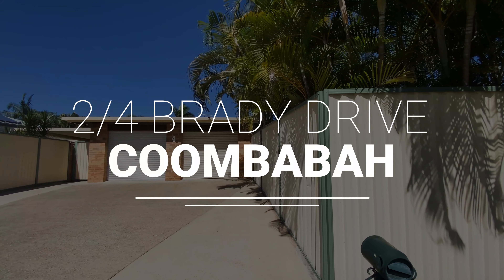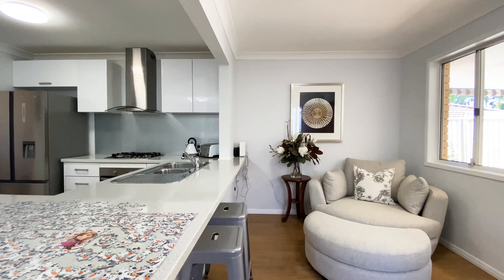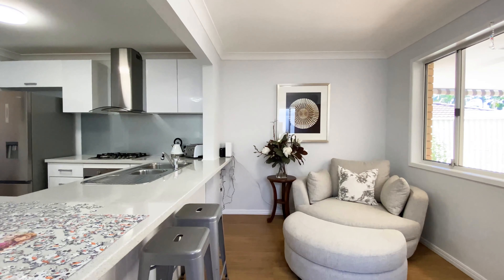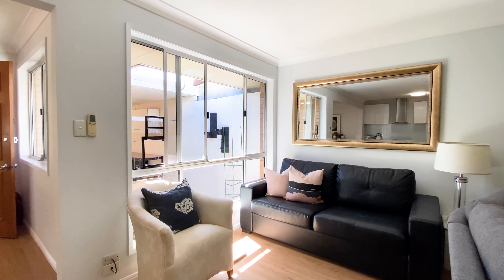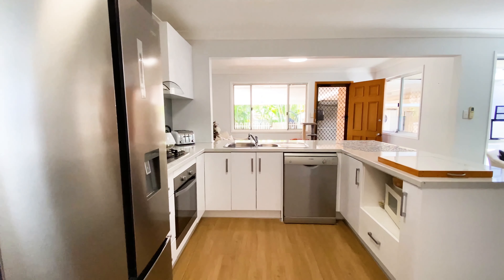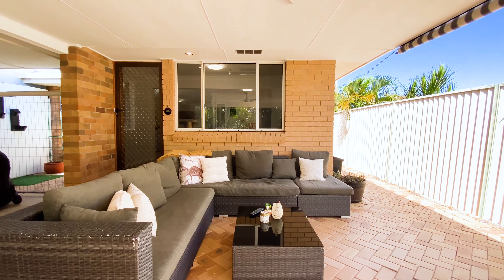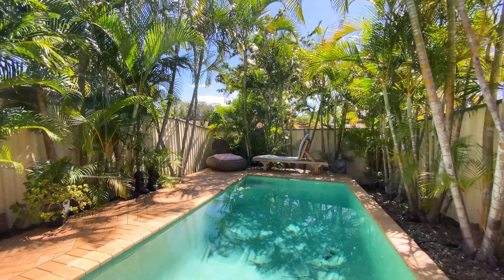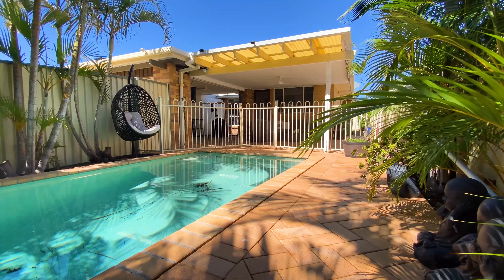2/4 Brady Drive, Labrador